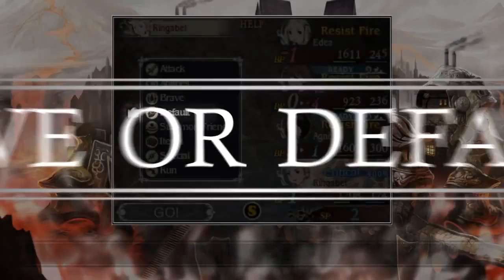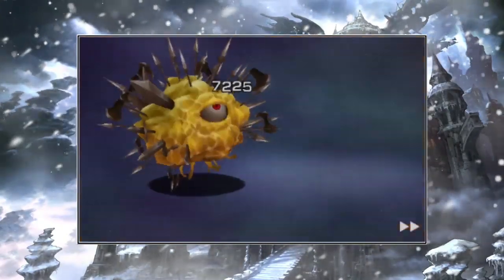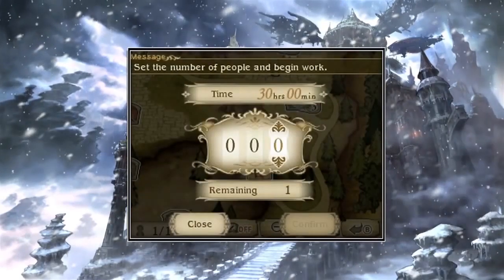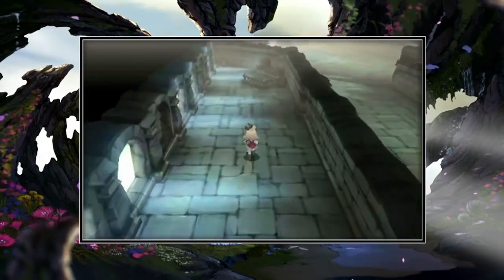Bravely Default Review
Seriously everyone, if there's one JRPG you play this year, it's gotta be this one! Bravely Default is taking the world by storm with its updated take on the turn-based JRPG genre. Doing a review for this game was a no-brainer, I really hope you enjoy!

There are lots of things I didn't end up mentioning about the game (otherwise this video would have just gone on and on!) so if you'd like to discuss the game further, please leave your thoughts below!

Big Giant Circles - "Big Giant Sea for a Dream"

Bravely Default OST - "Land of Beginnings"